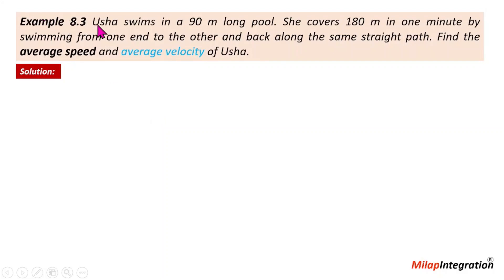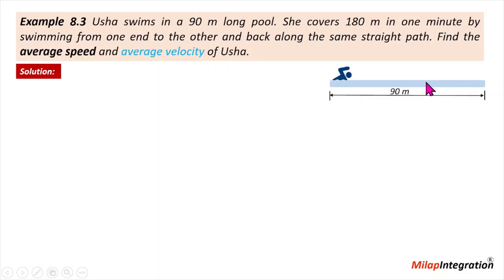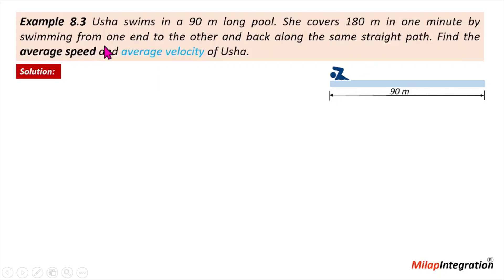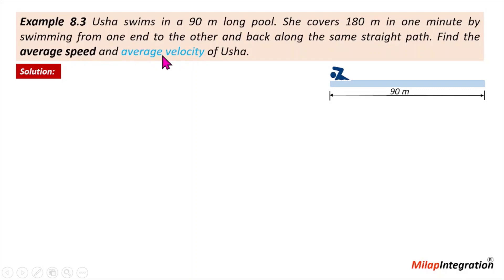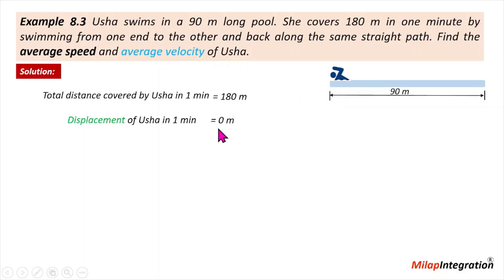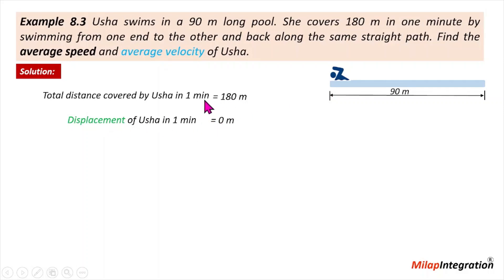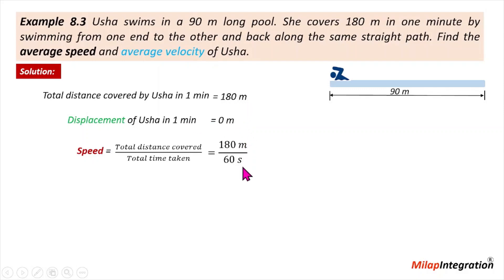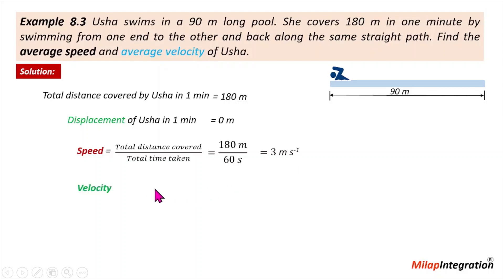Example 8.3 | Motion | Chapter 8 | Class 9 | Science | CBSE NCERT | Milap Integration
Example 8.3 Usha swims in a 90 m long pool. She covers 180 m in one minute by swimming from one end to the other and back along the same straight path. Find the average speed and average velocity of Usha.